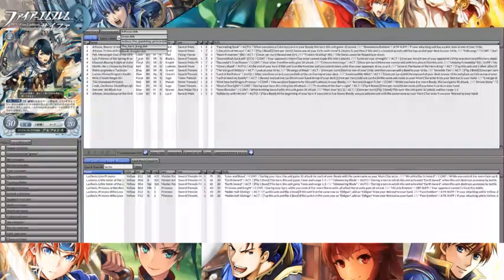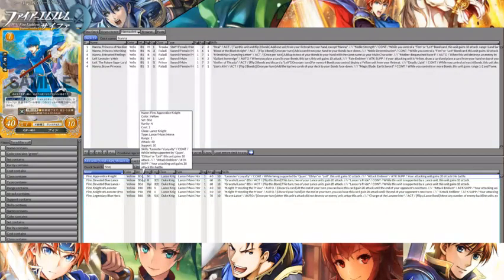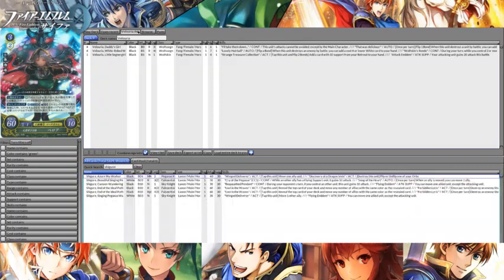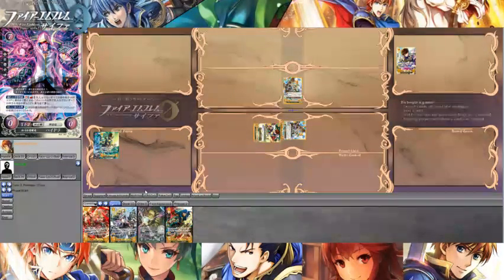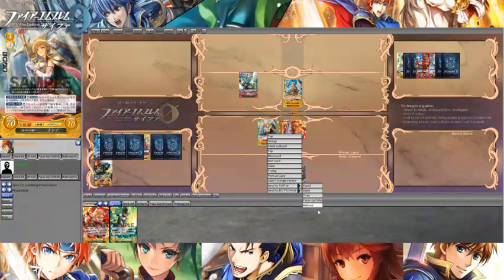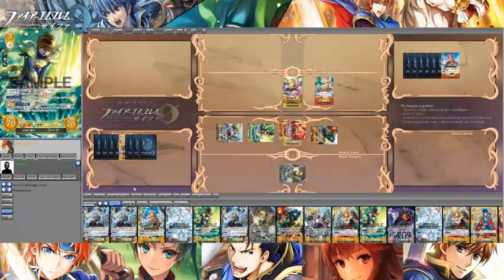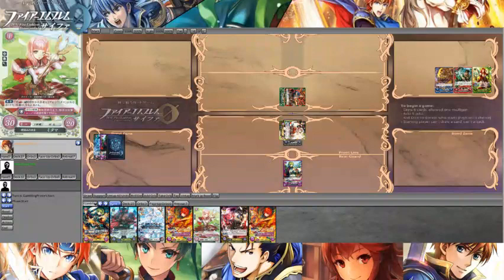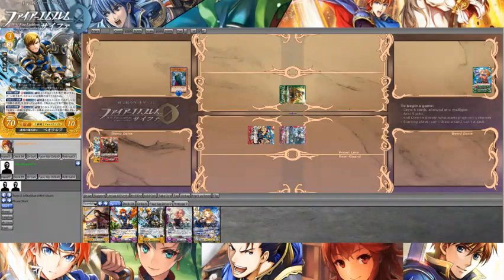Fire Emblem Cipher Stream Archive (Read description for crediting of songs)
Just a chill deckbuilding and battling stream.
Credits to insaneintherainmusic, portmantone, Crescen♪o, joe jeremiah and the consouls for the music on the stream